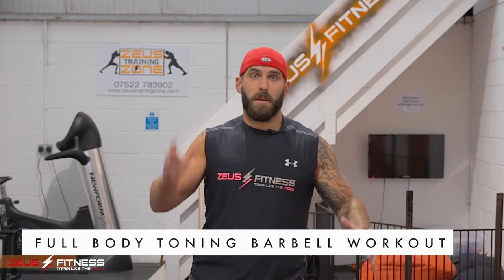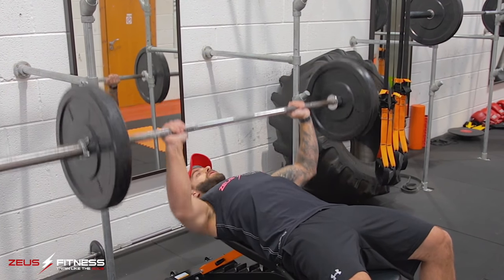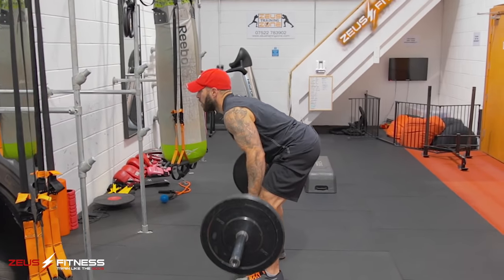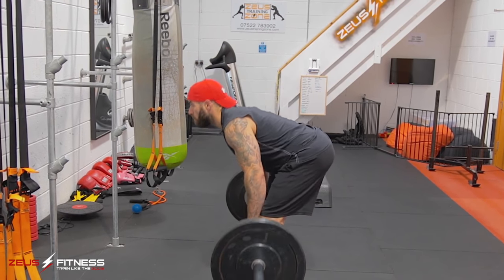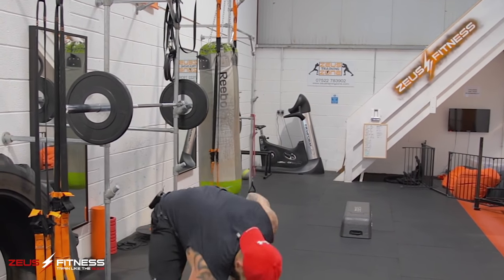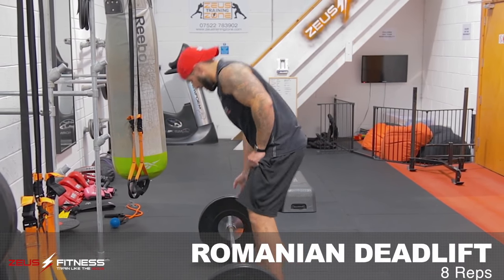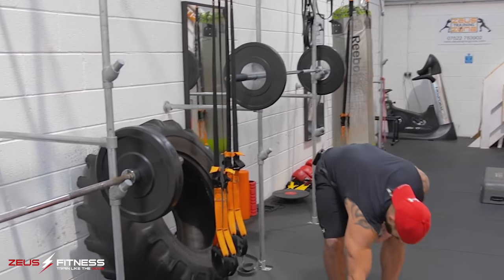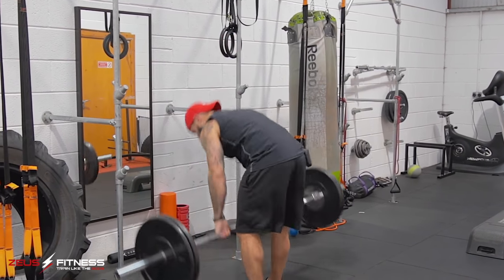10 Minute Real-time Full Body Toning Barbell Workout (HIT EVERY MUSCLE)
10 Minute Real-time Full Body Toning , muscle gaining and fat burning Barbell Workout is the aim of the game today guys.

Build and tone muscle and hit EVERY muscle group in only 10 minutes. Yes 10 minutes using just a barbell

Possible?...

Absolutely. Give this a try in real-time with me and feel a serious burn. Again, beauty is for those trying to tell me they don't have time to workout, nonsense. This takes literally 10 minutes

What is also great with this workout is that not only is it building and toning every muscle group in a very short period of time,  but it is also a fantastic fat burner and metabolism booster.

Perfect for men and women for a brilliant super quick full body home workout if you have the equipment or in the gym

Enjoy this workout? Pick up 5 FREE real-time Dumbbell workouts just like it emailed over to you right A new home dumbbell workout for each day of the week 👌💪

Click here for more info on our Brand New ‘Zeus 6 Week Shred’ structured Program that can be done from home 💪

Hope you enjoyed the video guys. Any questions, just drop them in the comments below. Also guys I noticed a lot of you are watching or doing the workouts and loving them and getting fantastic results.

And if you want to be a superstar and drop us a like of on the video👍 , its always much appreciated by me :-)

Grant